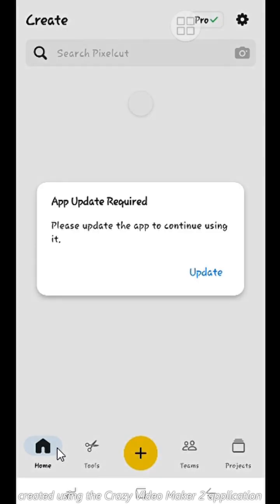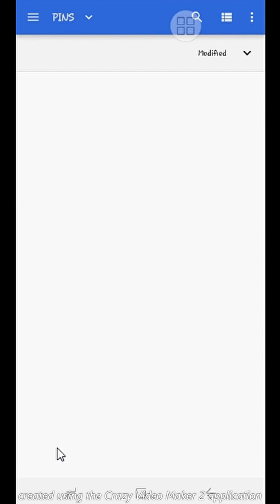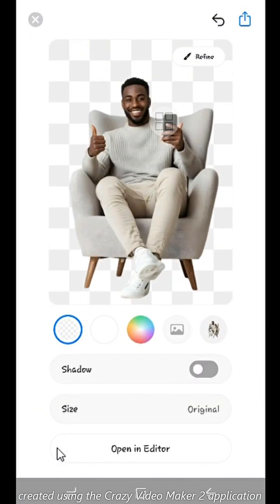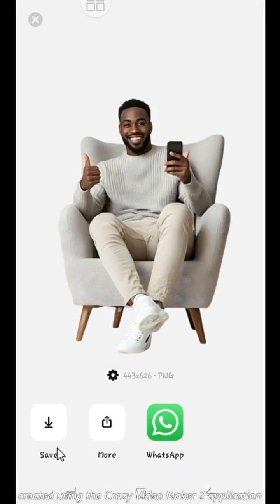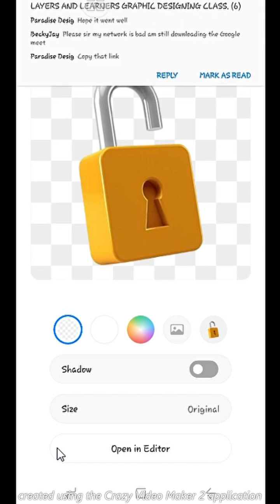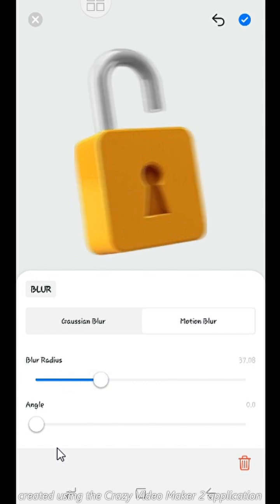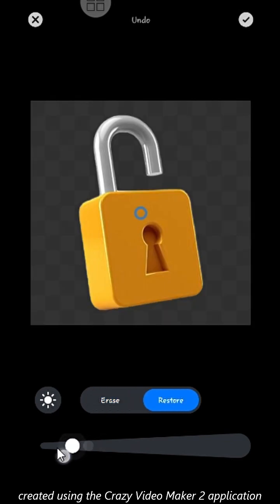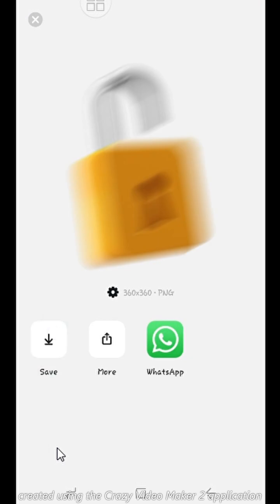Mind-Blowing Trick to Remove Background & Blur Like a Pro with Pixelcut!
Want to make your photos pop without using complicated software?
In this video, I’ll show you how to remove backgrounds and blur any part of your image like a PRO, all from your phone using Pixelcut!

Whether you're a content creator, product seller, or just love clean edits, this tutorial will upgrade your editing game in minutes.

What you'll learn:
✅ How to remove background in 1 click
✅ How to blur objects or backgrounds creatively
✅ Pro tips to make your design stand out
✅ All done with your mobile!

🎨 Edited by @ChukwuemekaSopuruchiDavid
🔥 No stress, no laptop — just your phone and creativity!